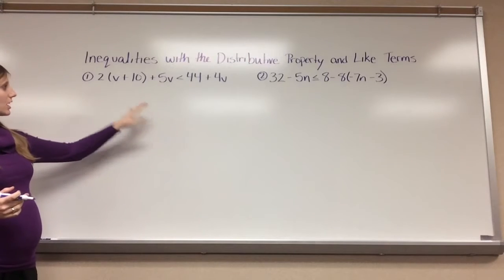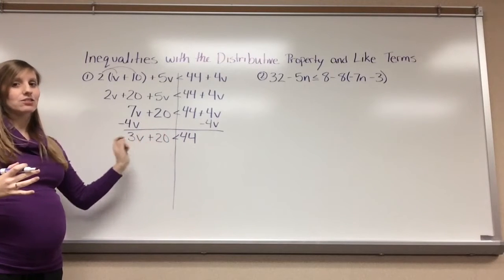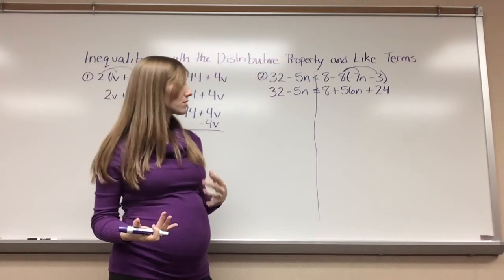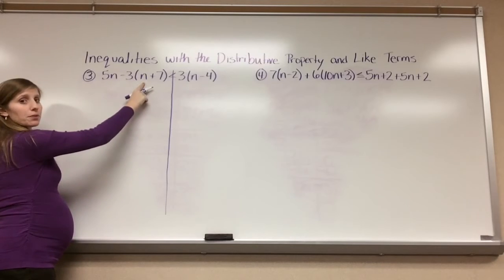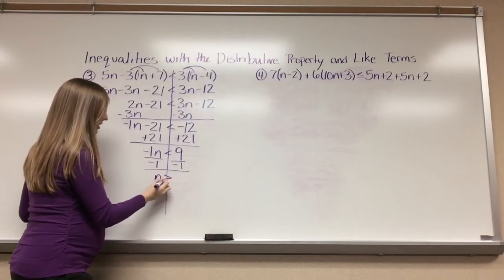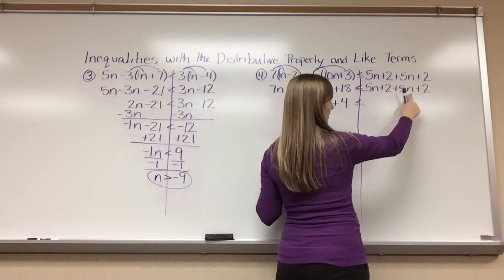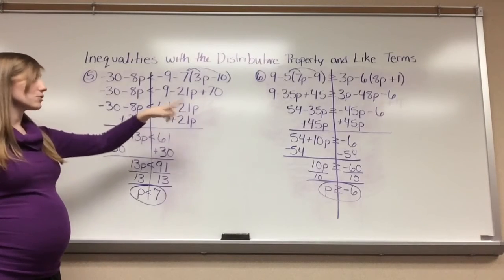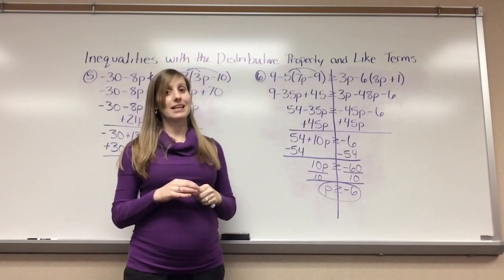Inequalities with the Distributive Property and Like Terms